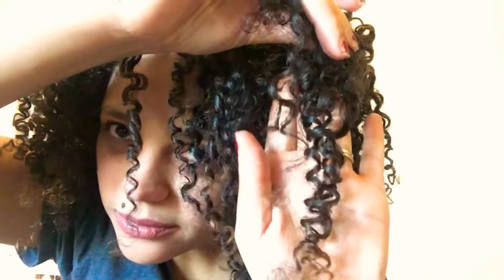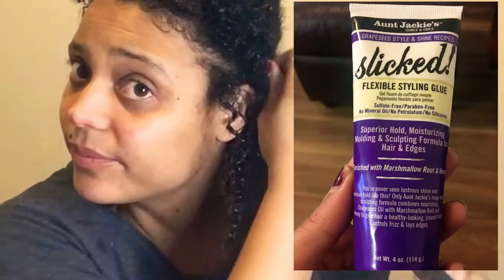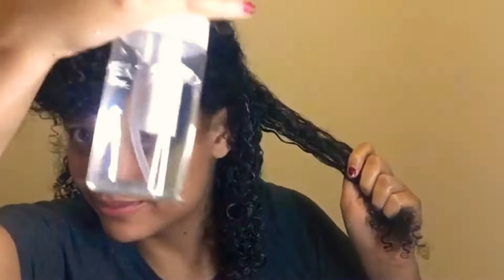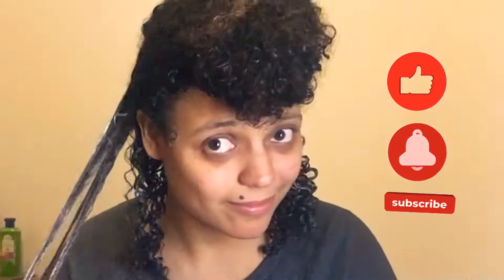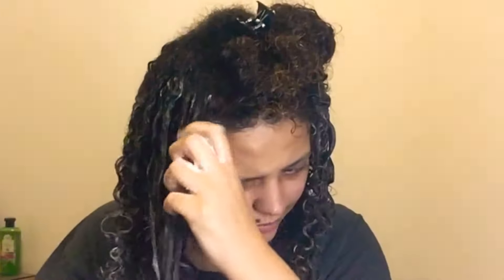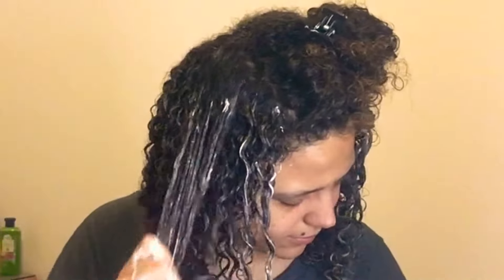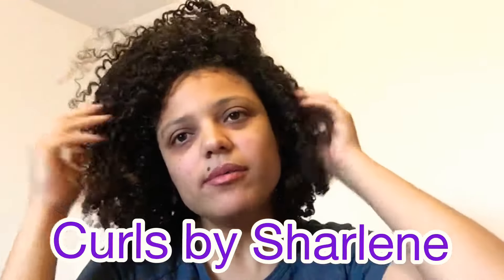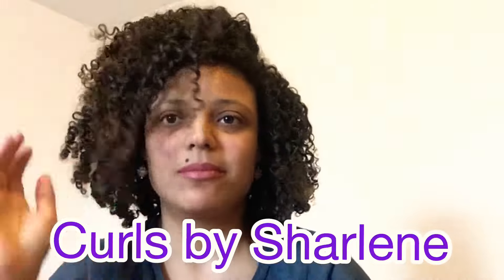PERFECTLY defined Curls | AUNT JACKIE’S Slicked Flexible Styling Glue Superior Hold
Discover the exceptionally strong hold gel by Aunt Jackie’s Grapeseed Style & Shine Recipes slicked flexible styling glue. This product is sulphate-free, paraben-free, no mineral oil, no petrolatum, no silicones. It’s definitely curly girl friendly.
It says Superior Hold, Moisturising molding & Sculpting Formula for Hair & Edges enriched with Marshmallow Root & Honey.  This product says slick it, smooth it, sculpt it, spike it, slay it. Slicked! Is the ultimate styler, taming the most stubborn hair. Great for sleek styles, like ponytails & puffs or for sculpting edges, this gel-type formula delivers superior hold.

Video Title: PERFECTLY defined Curls | AUNT JACKIE’S Slicked Flexible Styling Glue Superior Hold

This video is about PERFECTLY defined Curls | AUNT JACKIE’S Slicked Flexible Styling Glue Superior Hold

👉Aunt Jackie’s Grapeseed Style & Shine Recipes slicked flexible styling glue

👉Gorilla Glue Adhesive (not for your hair)

👉Gorilla Snot Gel (you can use this on your hair)

👉Diffusers - Dyson Hair Dryer

👉BigEve Professional Hair Dryer

👉Panasonic Hair Dryer

👉Diffuser attachment

👉Aveda Brilliant Damage Control Spray

👉Tangle Teaser

👉Detangler Brush

👉Denman Brush
(7 rows one)
(9 rows one)

👉Coconut Oil

👉Jojoba oil

👉Link for Eco Styler Gel - Olive Oil

👉Andrew Barton London Hair Dryer

Music Credits
Musician: @iksonmusic

Instagram & TikTok @curlsbysharlene